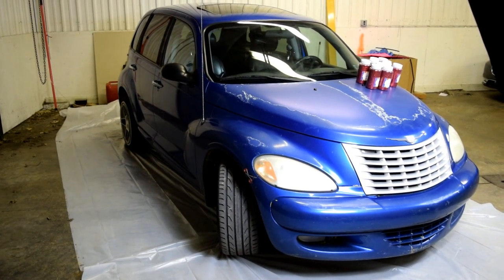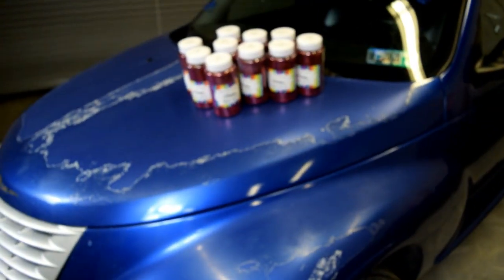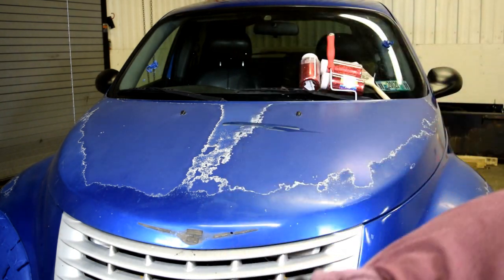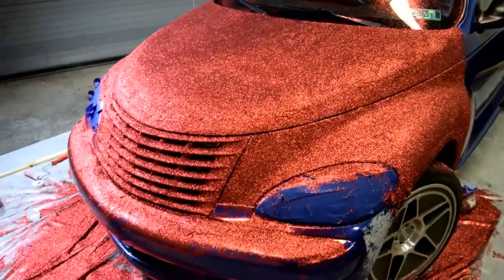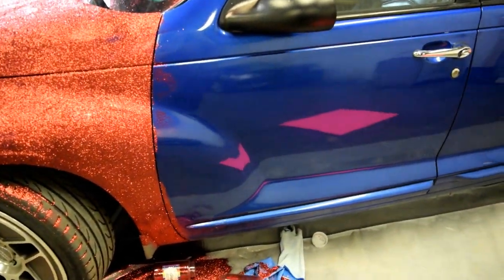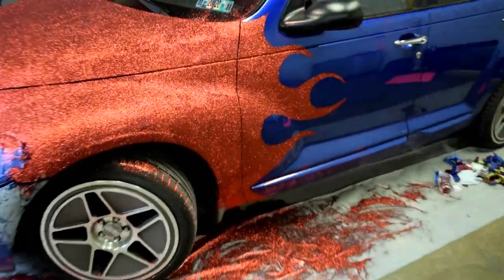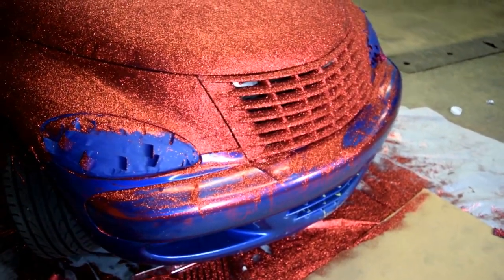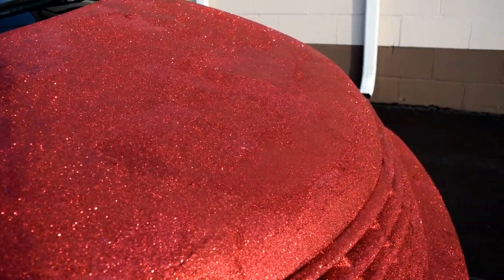Glitter Car Madness! Chrysler PT Cruiser + 10lbs of Glitter - Sparkle Hot Rod Flames!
In this upload, I attack my daily driver with 10 lbs of glitter. What could possibly go wrong? lol

for all of your VW/AUDI/BMW auto parts and supply needs! Make sure to let them know that PAStreetScene sent you.